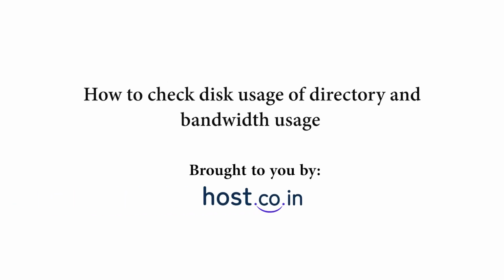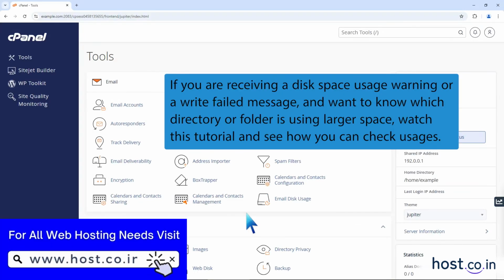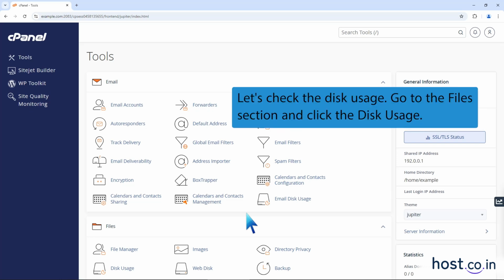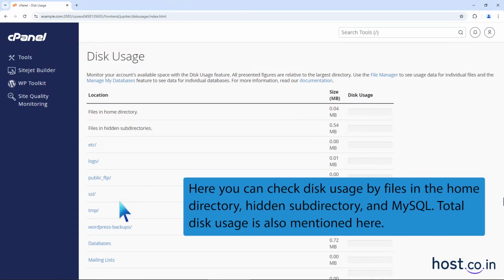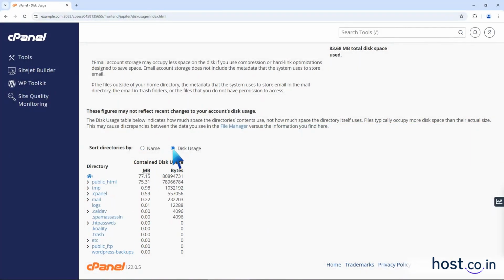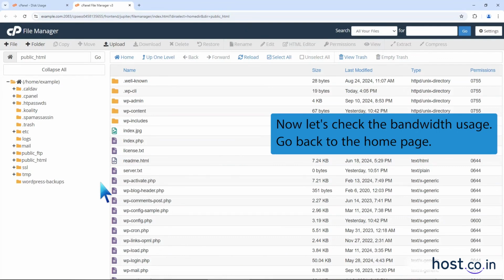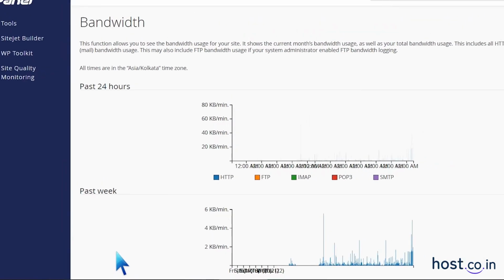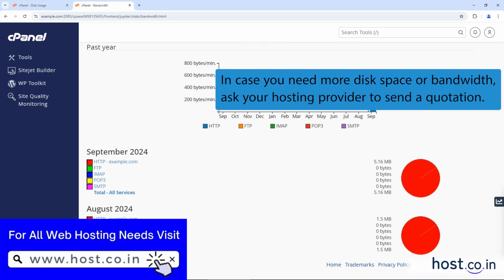How to Check Disk Usage and Bandwidth Usage in cPanel | Host.co.in Tutorial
Monitor your website’s performance effectively with this step-by-step guide from Host.co.in! Learn how to check disk usage for directories and bandwidth usage in cPanel to ensure optimal resource management.

🔹 Topics Covered:
Navigating to the Disk Usage Section in cPanel
Understanding Directory Storage Details
Checking Bandwidth Usage Statistics

📌 Why Monitor Disk and Bandwidth Usage?

Avoid running out of storage and exceeding bandwidth limits.
Ensure your website performs smoothly for all visitors.